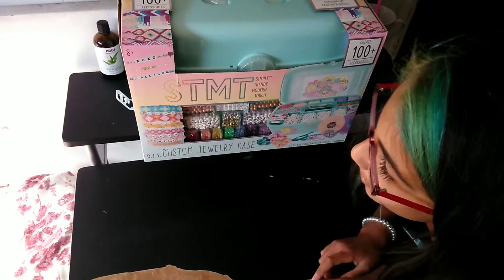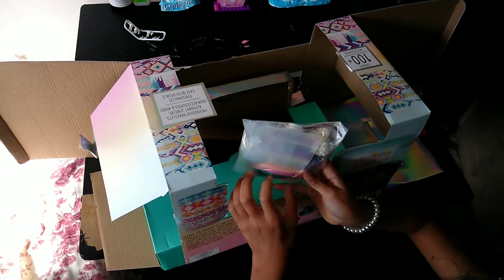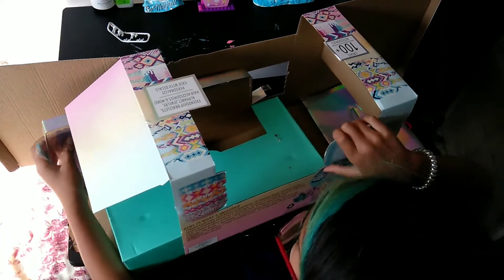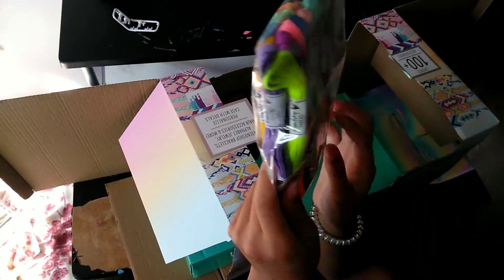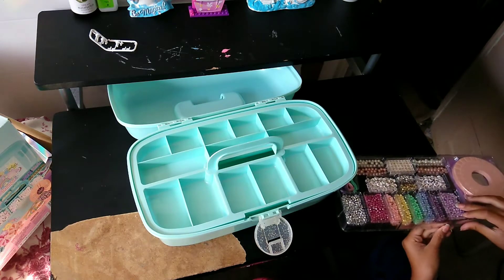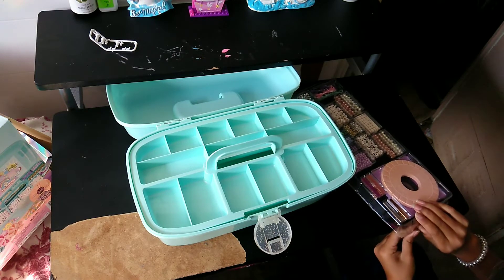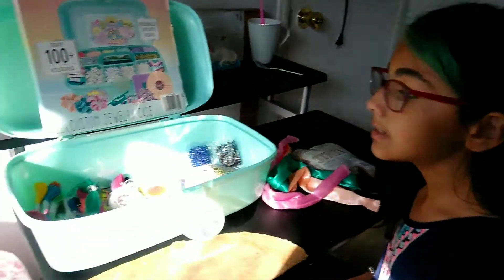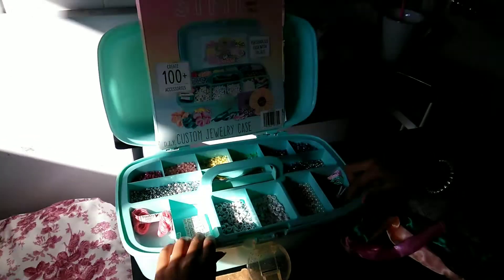Bracelet making kit from Costco unboxing.